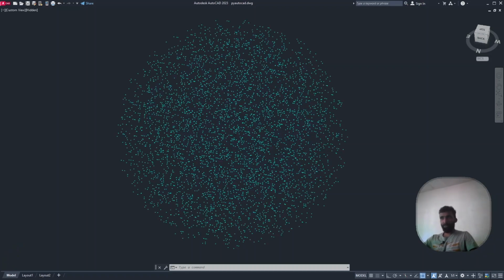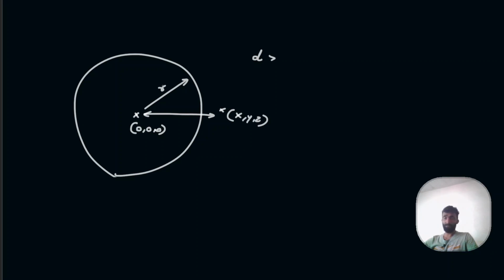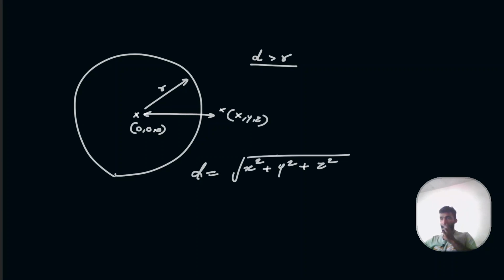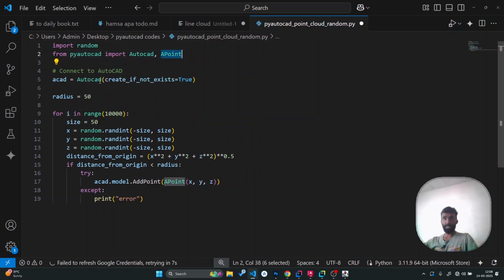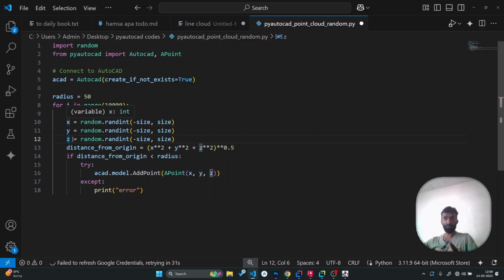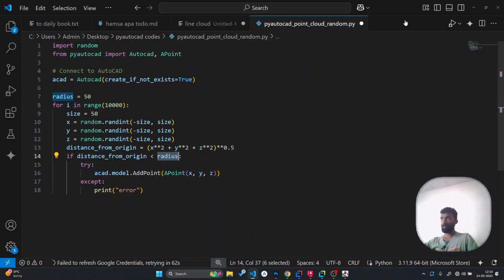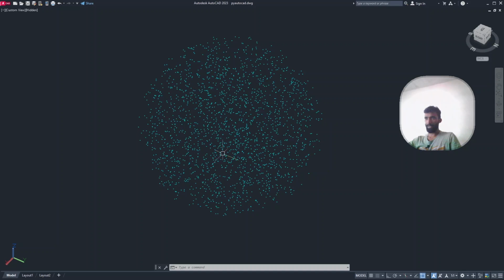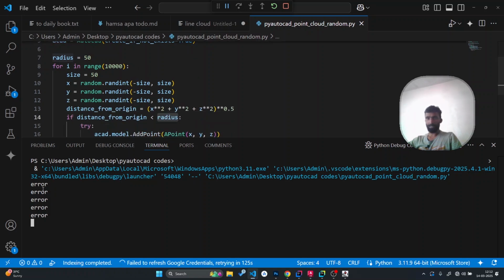#14 pyautocad: Generating a Sphere Point Cloud in AutoCAD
In this tutorial, I'll demonstrate how to leverage the PyAutoCAD Python library to programmatically generate a 3D sphere point cloud within AutoCAD.